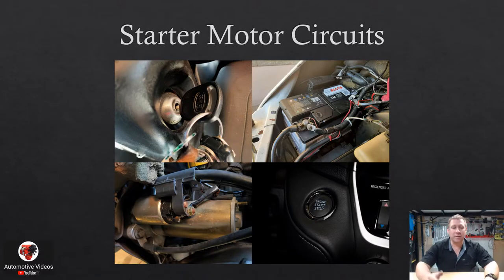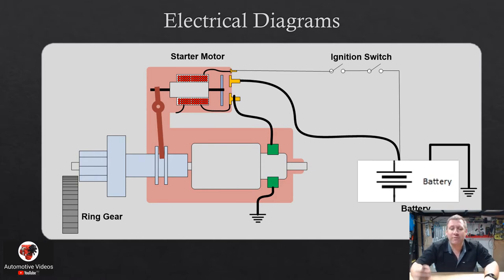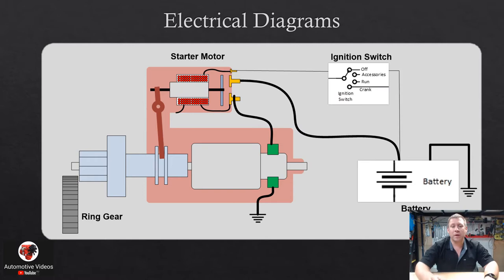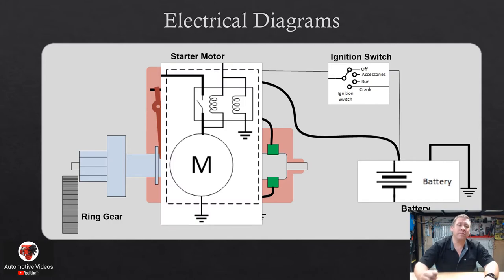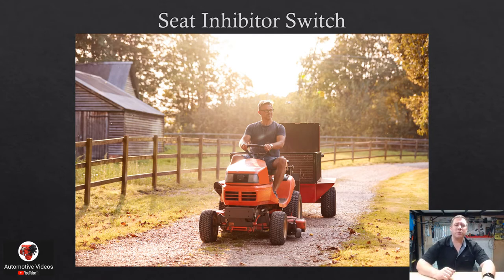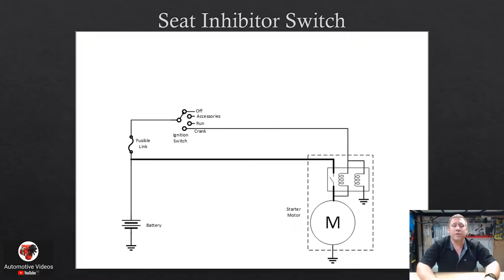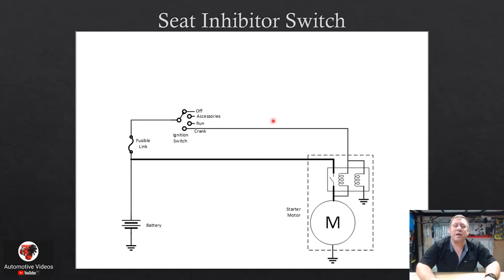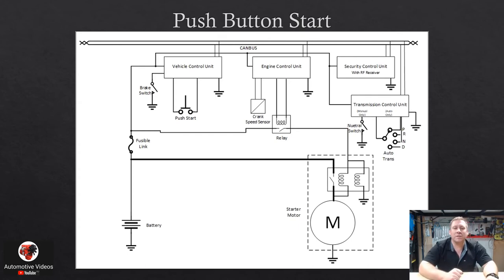Starter Motor Circuits Including Basic Circuits, ECU and CANBUS Controls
If you are studying Auto technology or auto electrics this will help you understand starting systems on engines. This is a 5 part video on starting control systems, the content is as follows.

If you are studying Auto technology or auto electrics this will help you understand starting systems on engines. This video is also available broken up into each individual part. This is a 7 part video on starting control systems, the content is as follows.

Part 1 We start our journey by having a look at the basic starting system with key switch operation as well as introducing some basic symbols and circuit diagrams.

Part 2 Many starting circuits have safety or inhibitor switches to prevent the vehicle from starting in an unsafe condition or to ensure the operator is present. We look at basic switches and relay operation for transmissions.

Part 3 Electronic control is now widely used in all application and has changed the way that we diagnose and repair starting systems. Here we look at how a basic starting system is operated by an electronic control unit.

Part 4 As electronic control units were used to give drivers more features or to reach tighter emission controls, it became necessary to find a way to communicate between control units without using a wiring harness the size of a tree trunk. We look here at how ECUs communicate on a CANBUS system to operate the starting system.

Part 5 After the introduction of ECUs with CANBUS, we were able to introduce other forms of security systems instead of the ignition switch. This allows us to have an easier starting mechanism with a push start system.

Part 6 Now we have CANBUS fitted to our vehicles, we are able to introduce other functions to our starting system. Some systems only require the ECU to be programmed others, such as Stop/Start systems, need to have additional components fitted for durability and protection of other components.

Part 7 In this final part we look at how the starting system operation can be used to carry out other options often without the need to fit extra components. It's amazing what can be done with changes in ECU software programming.

Part 1 Basic starting systems
Part 2 Basic starting systems with safety (Inhibitor) switches
Part 3 Starting systems with ECU operation
Part 4 Starting systems with CANBUS operation
Part 5 Starting systems with push start
Part 6 Starting system start/stop system
Part 7 Starting systems with remote start